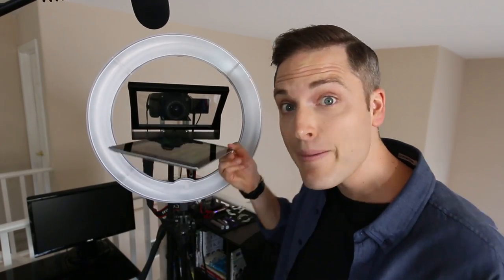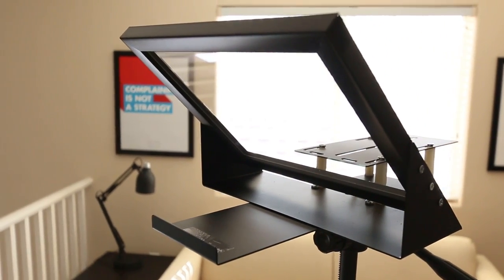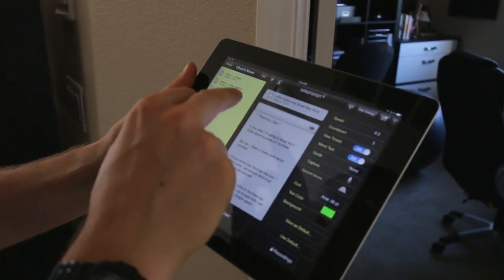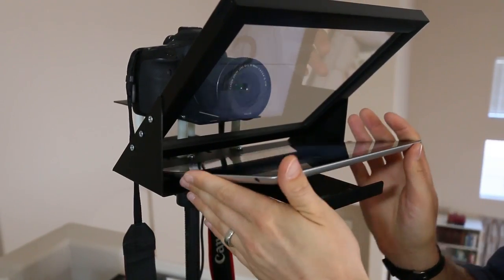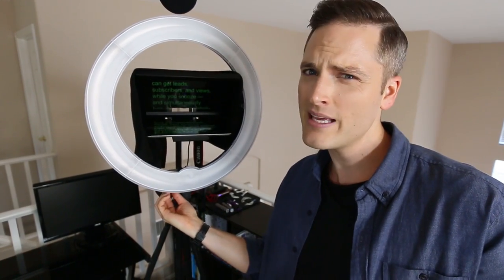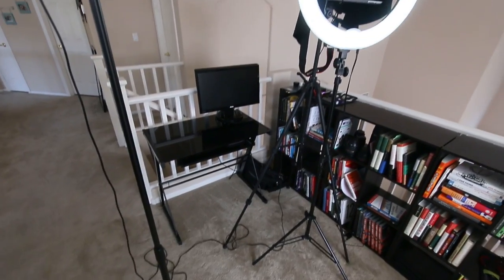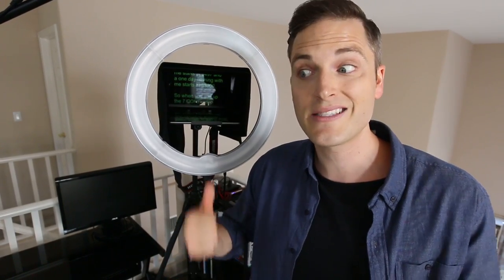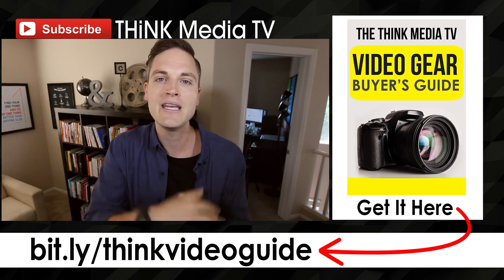Best iPad Teleprompter and Teleprompter Software Review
Check out the Best Budget iPad Teleprompter on Amazon (Amazon) *** Download the FREE Think Media TV Video Gear Buyer's guide

Best Budget Teleprompter for YouTube. The InteractMedia R810-10 iPad Teleprompter is has been discontinued. Check out the new Glide Gear TMP100 Adjustable Teleprompter. It's a newer and better option! (Amazon)

Teleprompt+ 3 by Bombing Brain Interactive (iPad Teleprompter App)

LIST OF VIDEO GEAR I USE

Lens - Canon 10-18

About this video:
In this video Sean Cannell from THiNK media TV reviews the Best ipad Teleprompter for YouTube.  He also covers the best teleprompter app and teleprompter software for ipad. Maybe your wondering how to use a teleprompter or should i use a teleprompter? If so, check out this video talking about how do teleprompters work and reviewing the best cheap teleprompter.